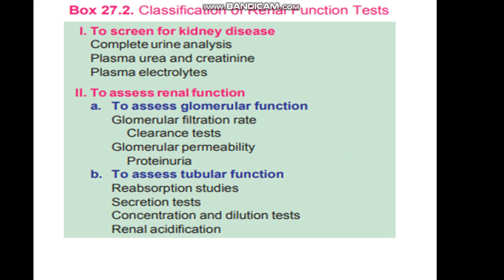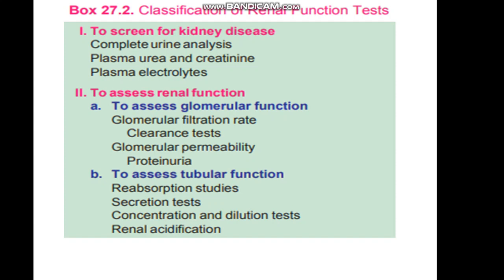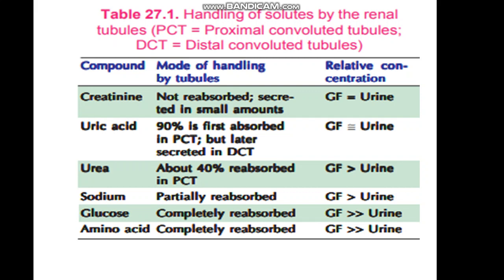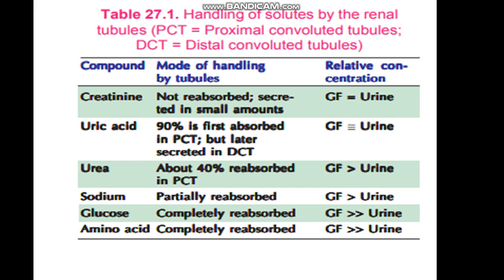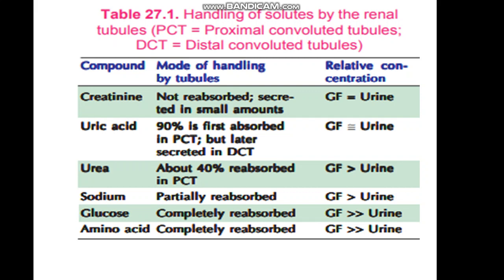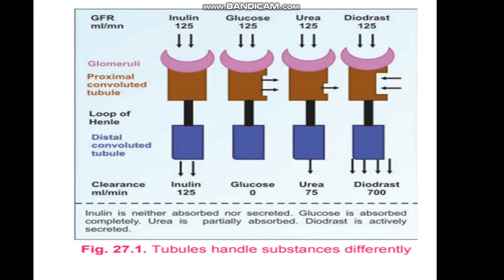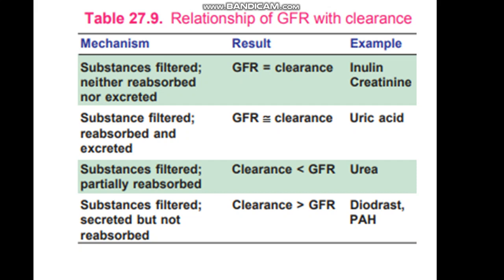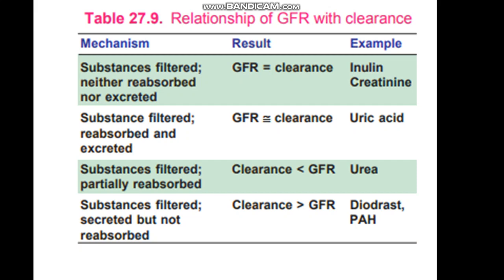Topic :- KFT PART 1 by Dr Basant Kumar Sinha, Professor, Biochemistry Department.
Topic :- KFT PART 1 by Dr  Basant Kumar Sinha, Professor, Biochemistry Department, Sri Krishna Medical College, Muzaffarpur.